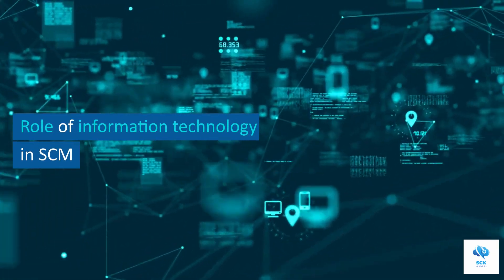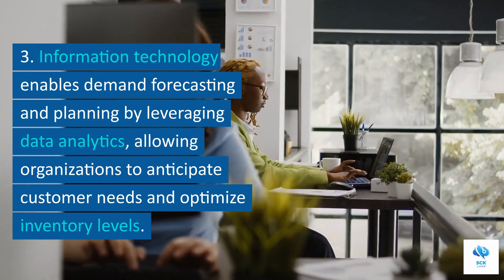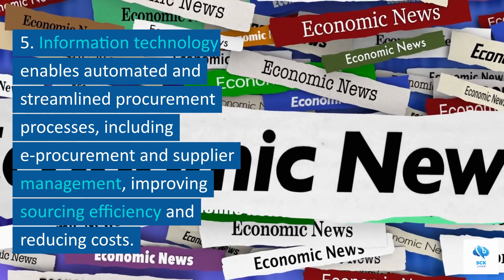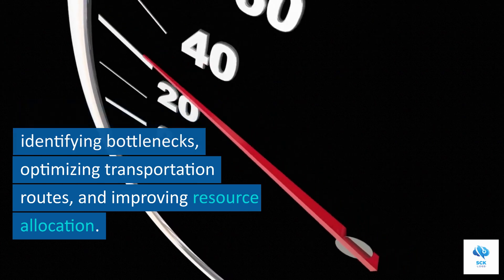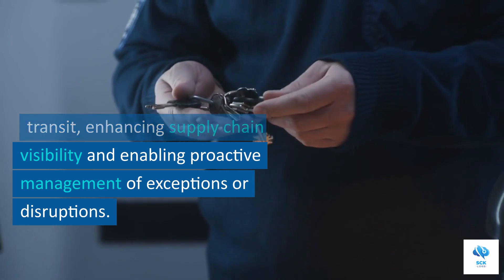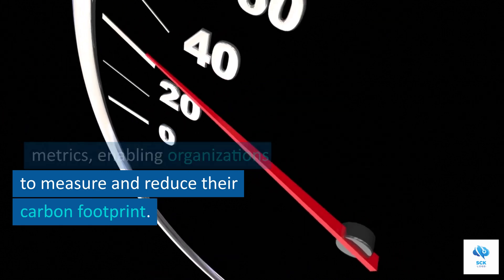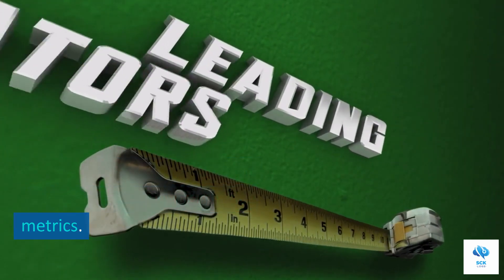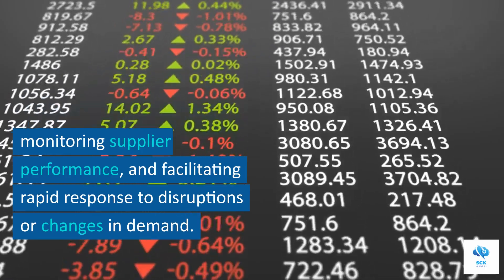Role of Information Technology in Supply Chain Management - SCM - Management Studies - In English